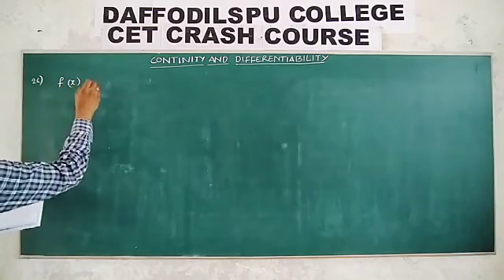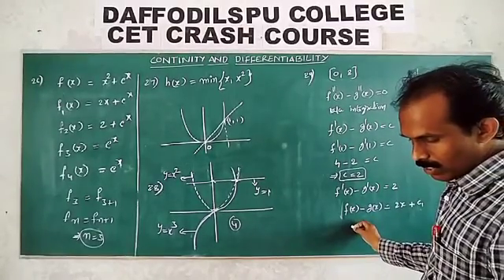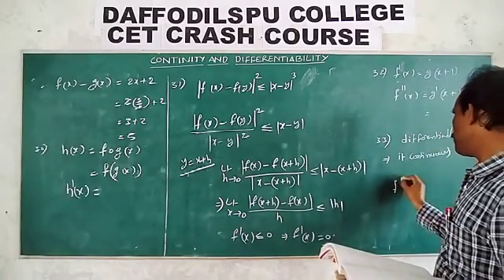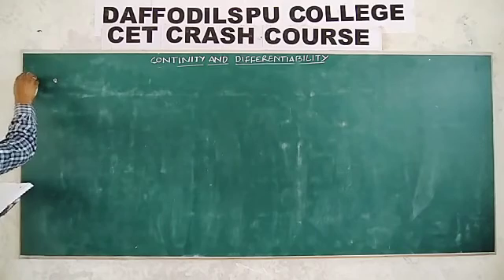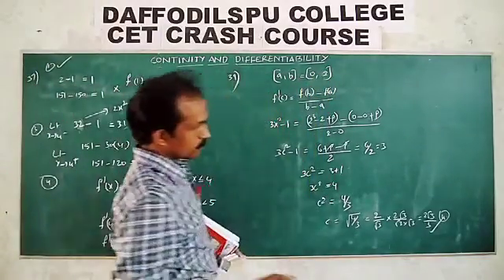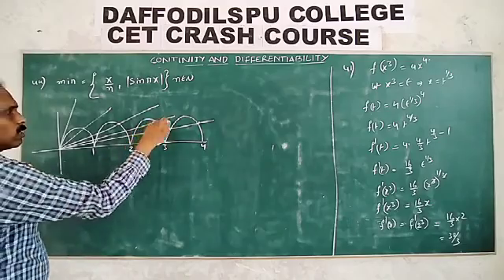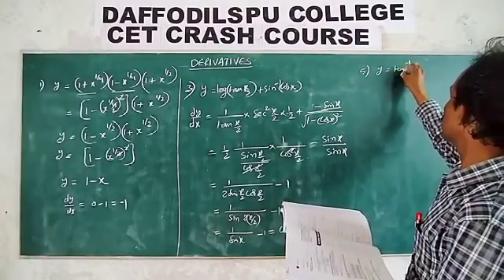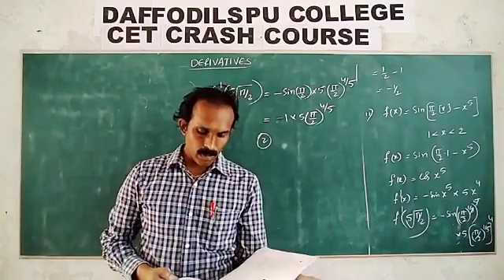CET, Application Of Derivatives 11